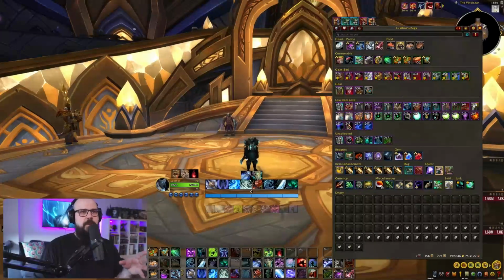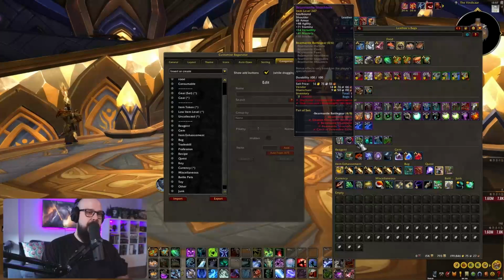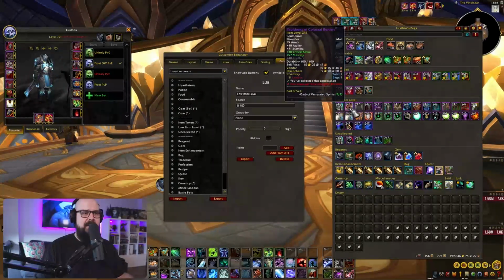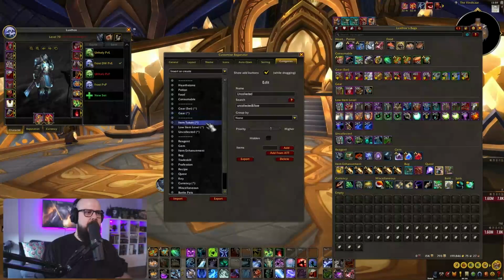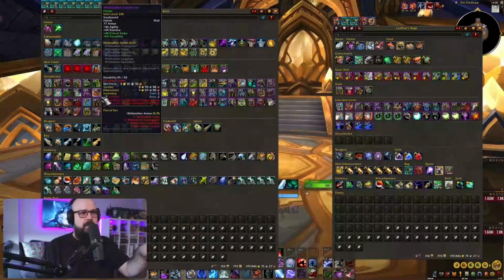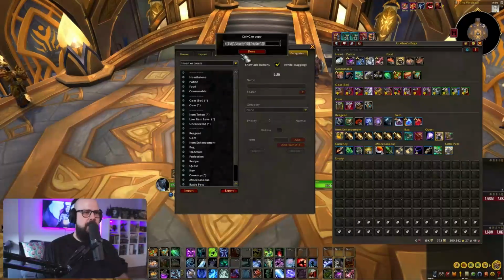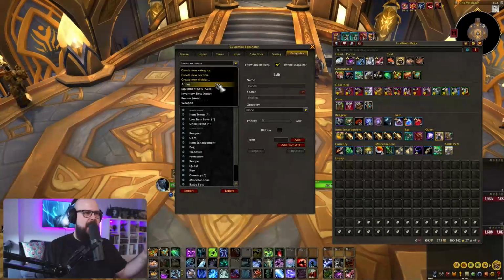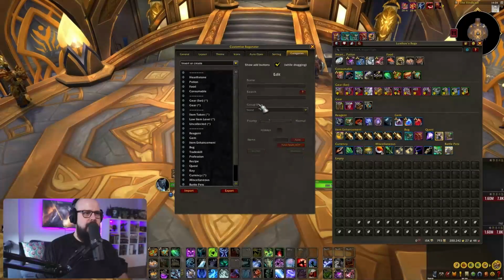Best Bag AddOn (Easy Setup + Import Profile) - World of Warcraft: The War Within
Here's a quick and simple guide on how to install and configure one of the best Bag AddOns for World of Warcraft: The War Within! Especially if you are into farming old Raids and Transmogs!

every day at 11 AM EST to chat with the community and myself while I play World of Warcraft and a variety of games!